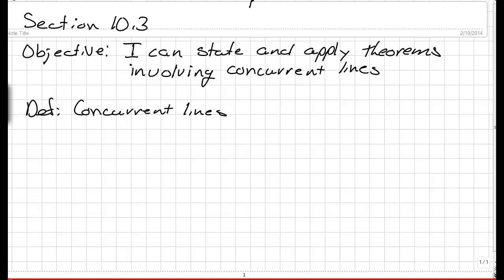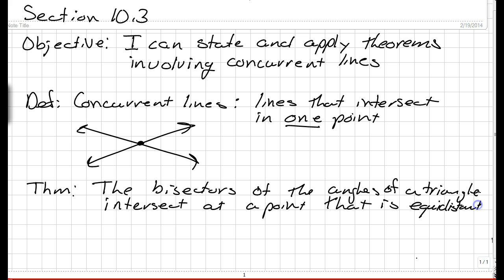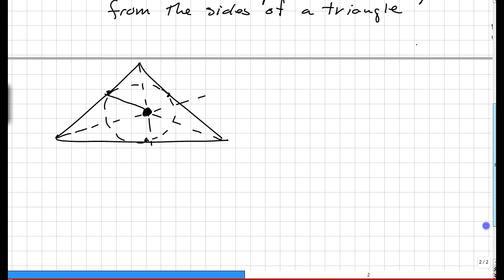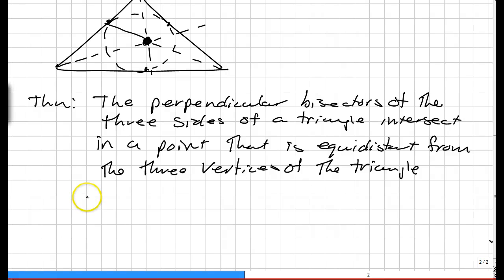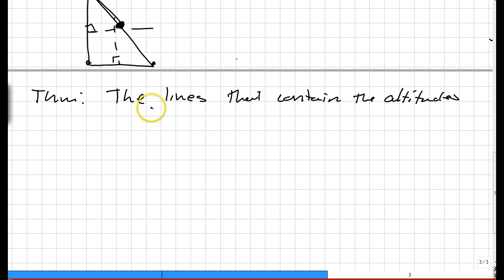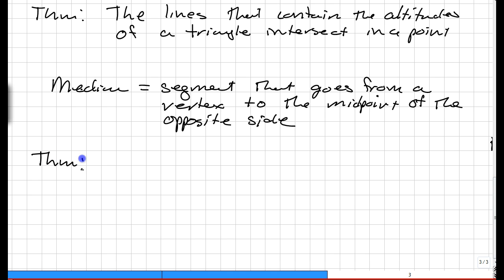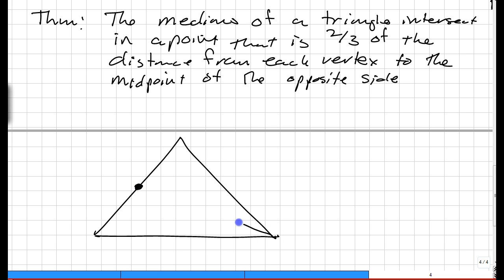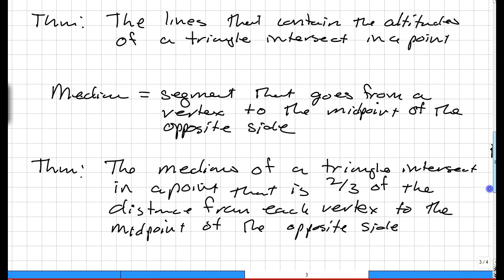H. Geo Section 10.3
Concurrengt lines